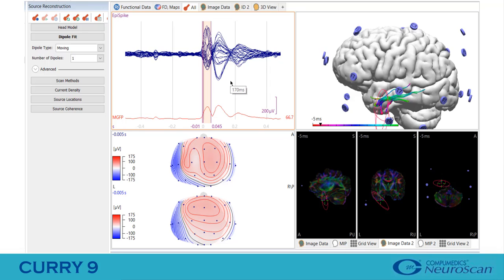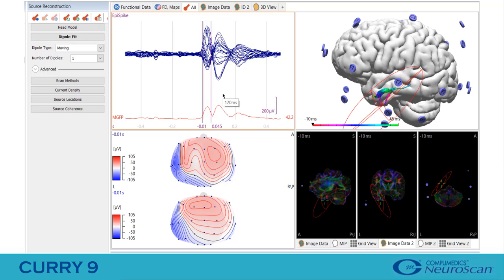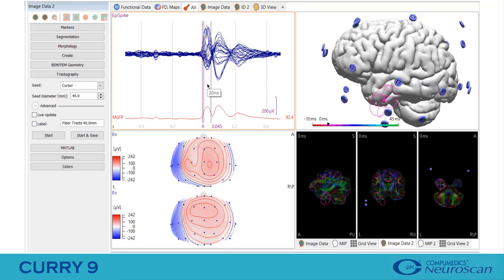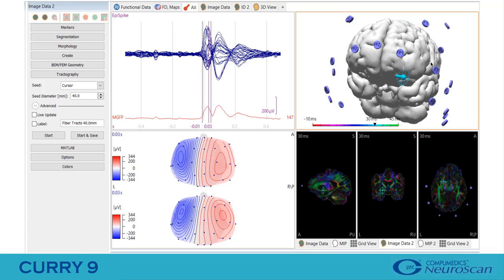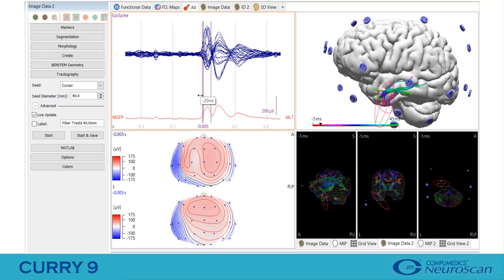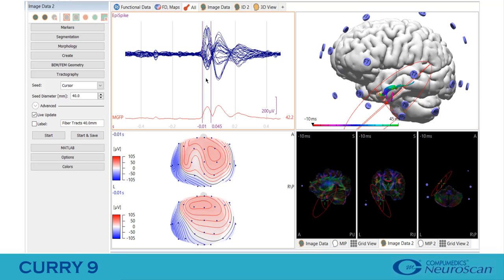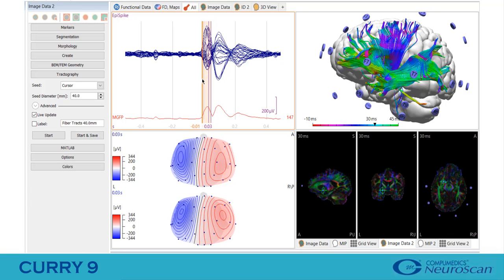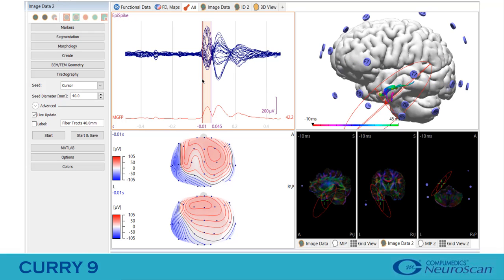CURRY - Possible Fiber Tract Activation by Propogating Spike